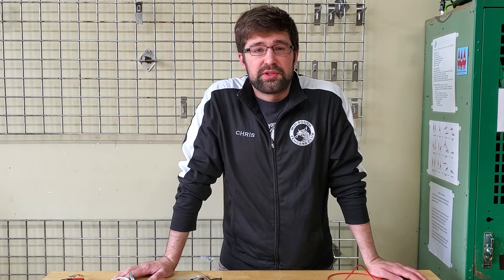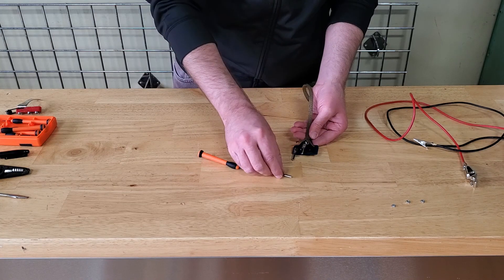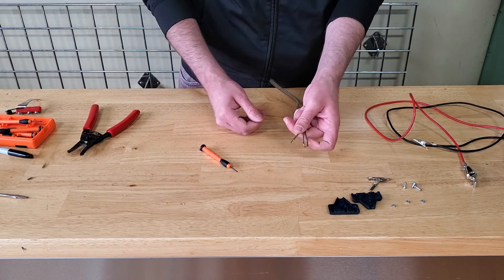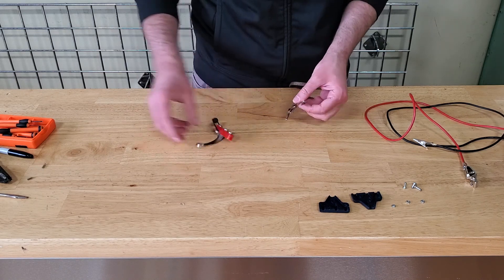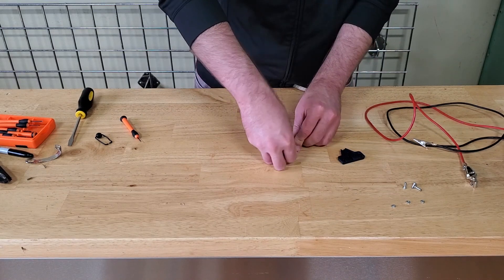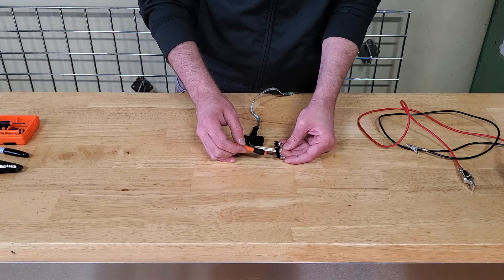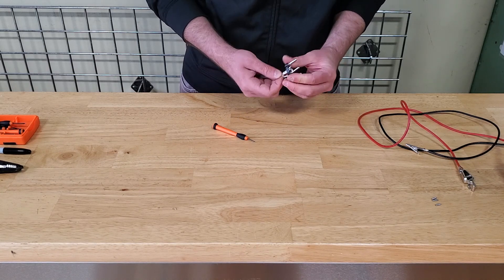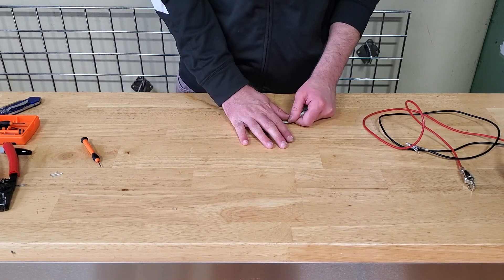Epee Body Cord Repair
Coach Chris Covers how to repair an Epee Body Cord!

Mid-South Fencers’ Club offers the exciting, dynamic Olympic and Paralympic sport of fencing for people ages 7 and up in the Research Triangle of North Carolina. We teach classes and camps, offer individual and group lessons, and hold tournaments for all three Olympic-style weapons: foil, epee and saber. Since our dedicated club space opened in 2008, Mid-South quickly earned a reputation of being one of the best places to fence and train in the United States and is ranked among 600 USA Fencing Member clubs since 2014 as one of  National Fencing Club Rankings’ (NFCR’) “Best Fencing Clubs.”  In 2018, Mid-South became a USA Fencing Club of Distinction in the category of Diversity and Women’s Programming.

Backed by our highly skilled and qualified staff, we offer a fencing home for all fencers, from beginners to competitors with collegiate, national, or international aspirations and experience. We also have the national and international results to back us up. Whether you come to Mid-South to learn the basics or to train for a competitive goal, we are here to meet your challenge, inspire, and support you in a fun and dynamic sport.

As always, please follow all USA Fencing and FIE Fencing Safety rules and policies.  Train at your own risk & stay safe! Participant acknowledges and understands that the activities may be dangerous and may include risks that are inherent and cannot be reasonably avoided without changing the nature of the activity. Such risks include the actions of other participants, which cannot be controlled by the Club. Participant accepts full responsibility for determining Participant’s medical, physical or other qualifications or suitability for participating in the activities. The Club and its coaches have no obligation to verify the fencer’s physical condition to engage in fencing; rather that obligation rests with the Participant and the Participant’s parents or guardians (if applicable).  By performing any exercises, you are performing them at your own risk and accept responsibility for any injury or harm you sustain as a result of our program, online fitness videos, or information shared on our website. This includes emails, videos and text. Thanks for your understanding.